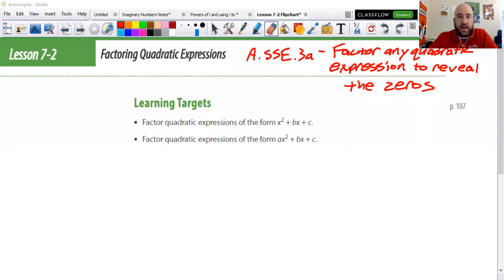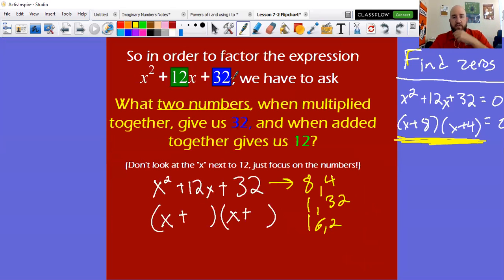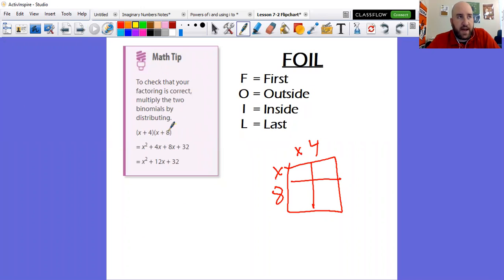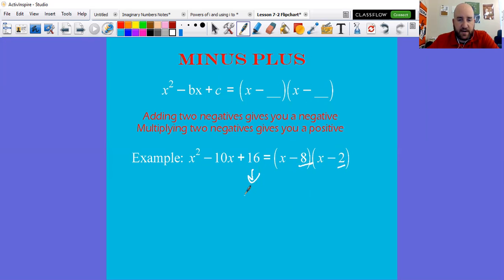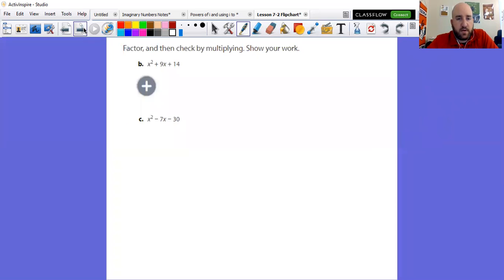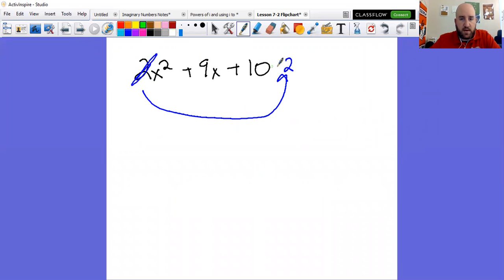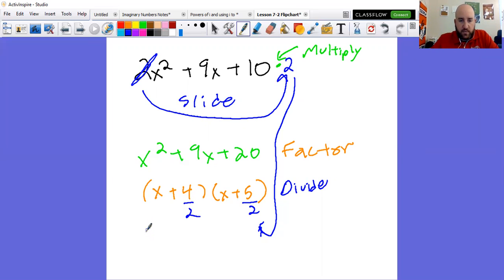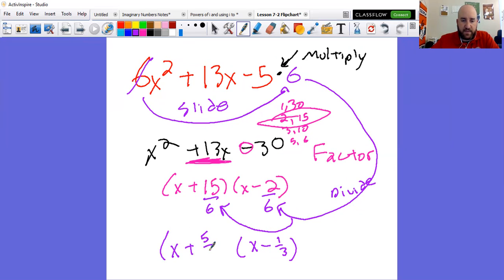Factoring Quadratics video